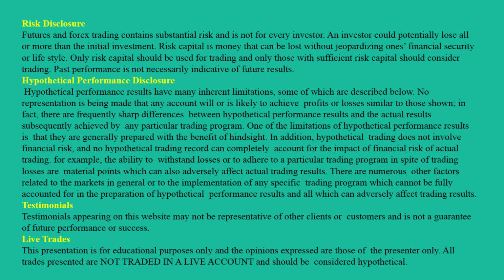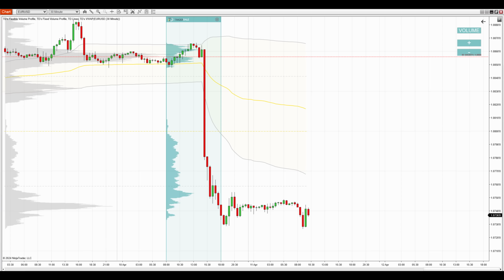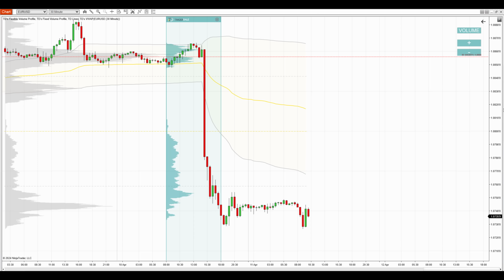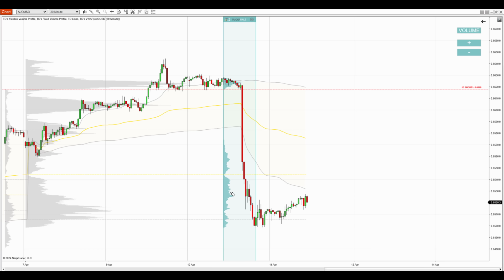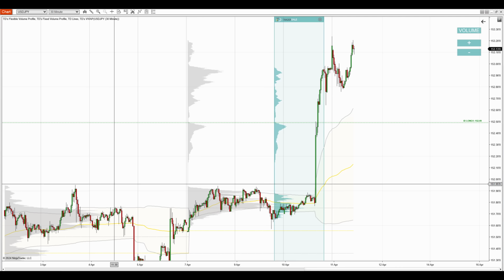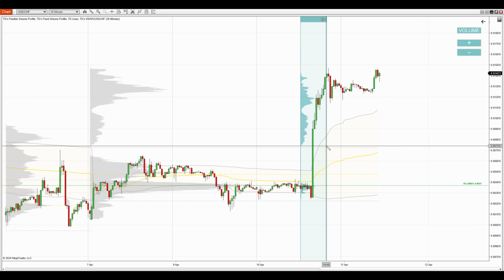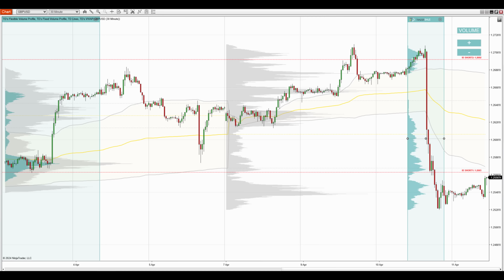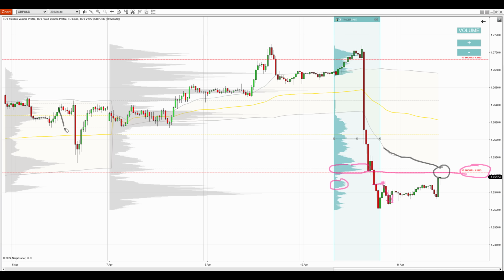Insider's Guide - NEW Volume Profile Setup for Post-trend Wins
Introduction    (0:00)
1st Example - EUR/USD  (0:30)
2nd Example - AUD/USD  (2:02)
3rd Example - USD/JPY  (2:35)
4th Example - USD/CHF  (3:19)
5th Example - GBP/USD  (4:09)
VWAP & Price Action Analysis (4:39)
Further Education  (5:36)

Happy trading!
-Dale